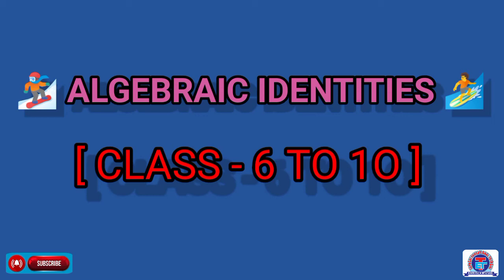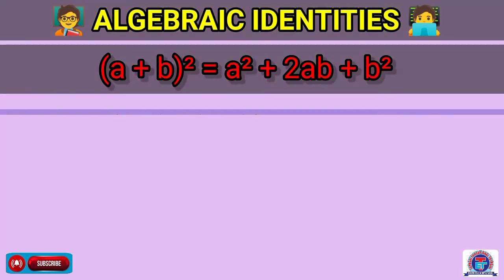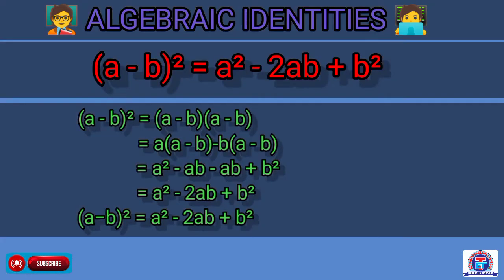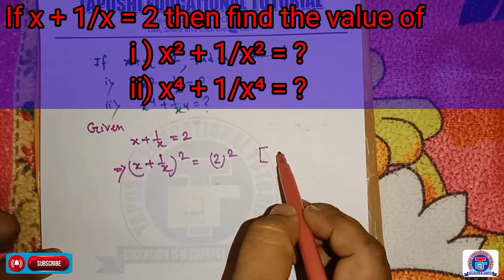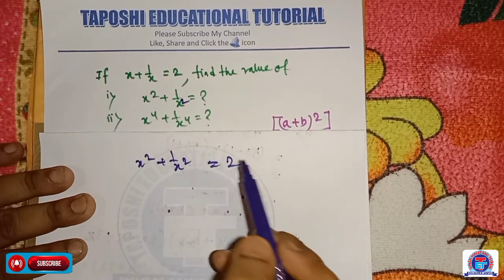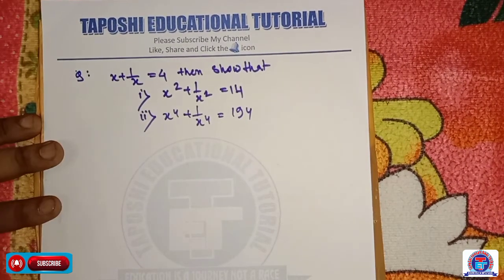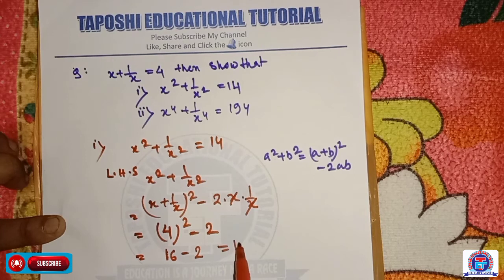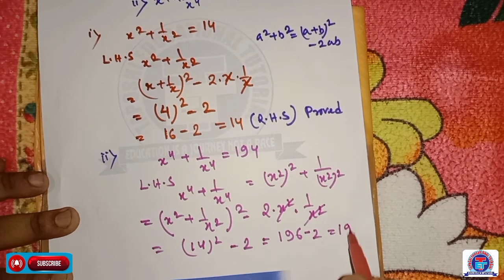Algebraic Identities ll Algebraic formula l Mathematics l Class- 6th To 10th l CBSE & ICSE l PART- 1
Understanding The Algebraic Identities
 Class - 6th to 10 th standard

a² + b² = (a + b)² - 2ab

a² - b² = (a - b)(a + b)

(a + b)³ = a³ + 3a²b + 3ab² + b³

a³ -  b³ = (a - b)(a² + ab + b²)

(a + b + c)² = a² + b² + c² + 2ab + 2bc +2ca

algebraic Identities
algebraic expression